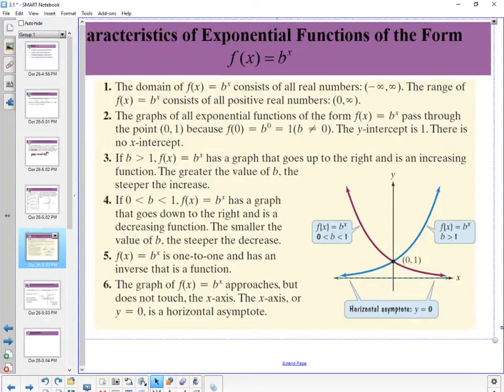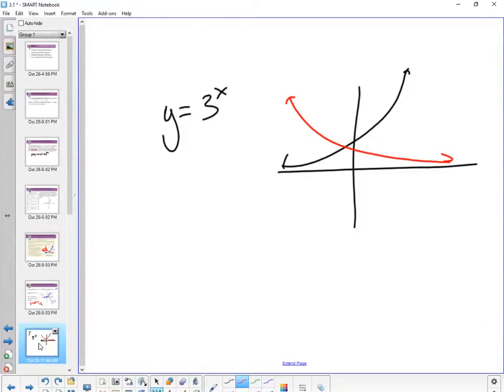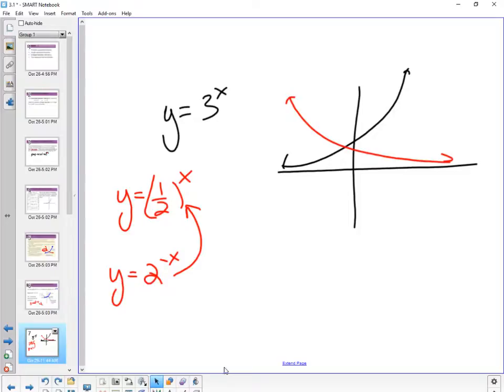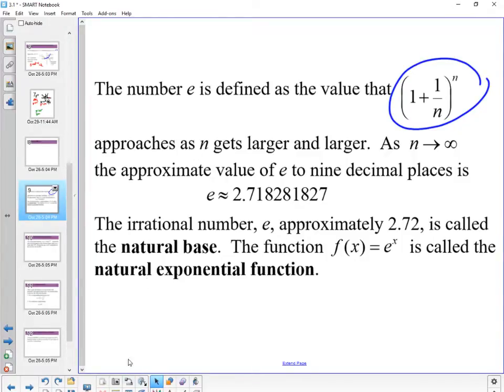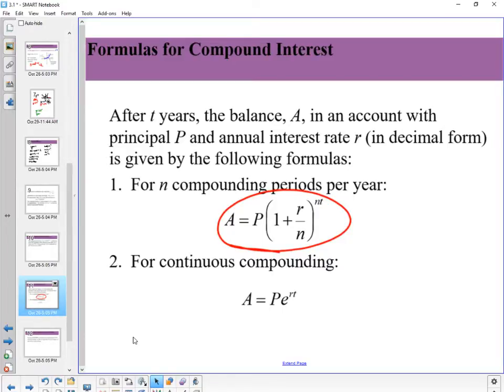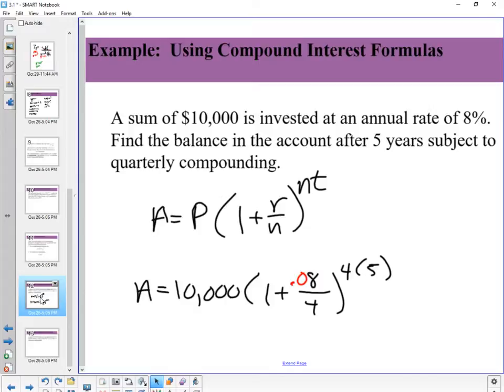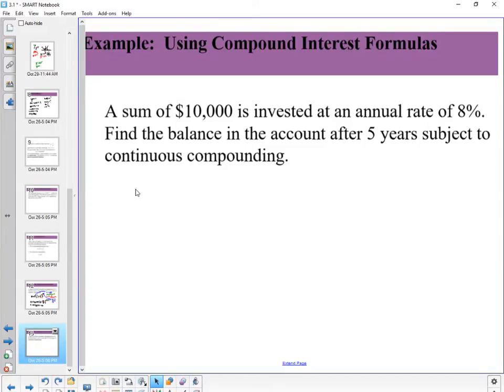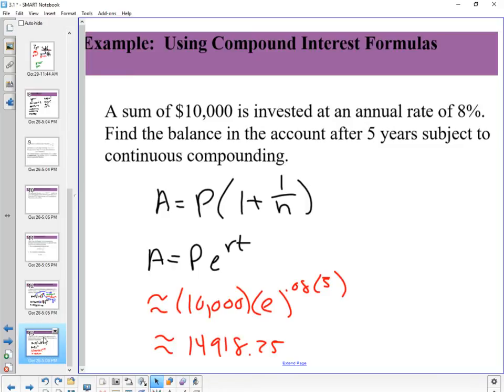10/29/18 3.1 exponential funcitons